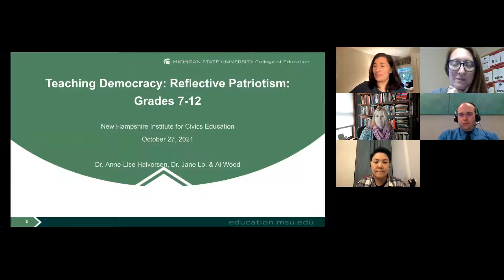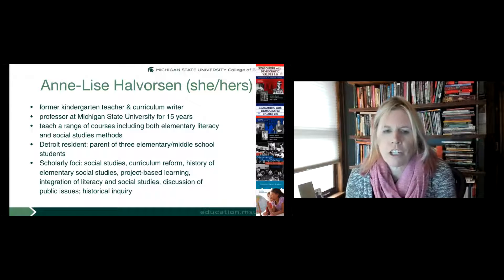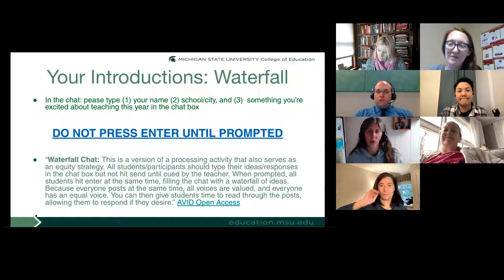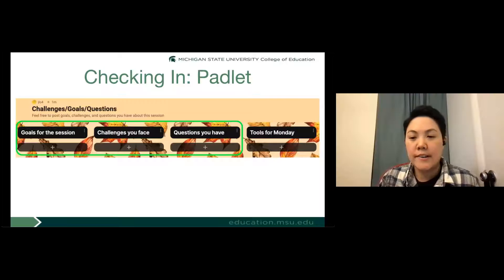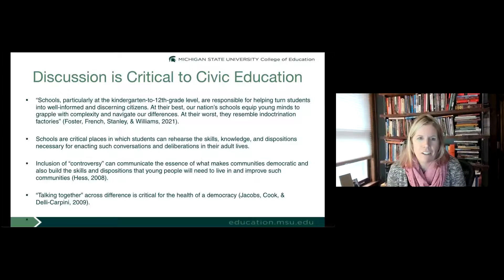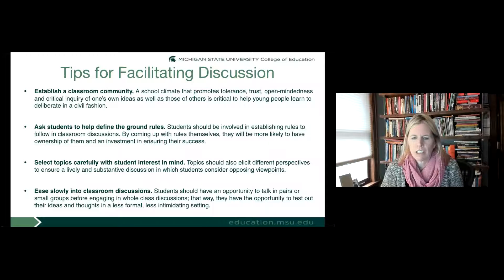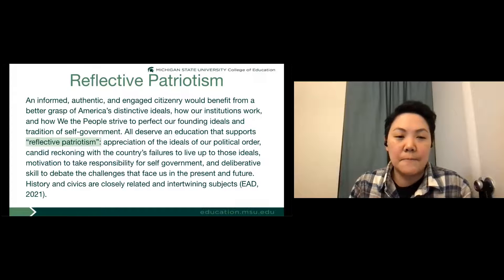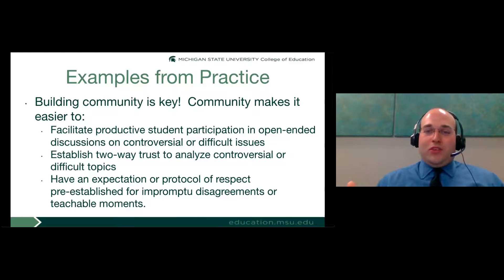Teaching Democracy: Reflective Patriotism: grades 7-12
Dr. Anne-Lise Halvorsen, Dr. Jane Lo, and Al Wood of Michigan State University provide best practices to teach reflective patriotism, considering this time of political and social division. With examples from civics and history, Lo, Wood, and Halvorsen will share research-based and field-tested practical strategies for deep discourse and rigorous content while navigating our current polarized environment. Inquiry methodology and the Educating for American Democracy Roadmap will be referenced, as well as Halvorsen’s co-authored book, Reasoning with Democratic Values 2.0: Ethical Issues in American History.